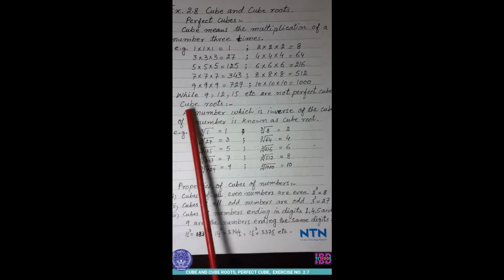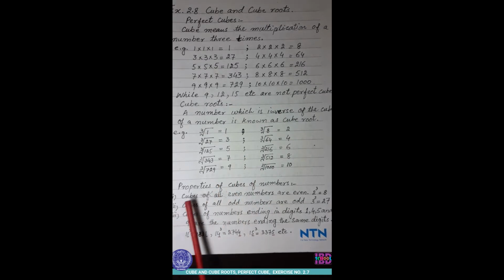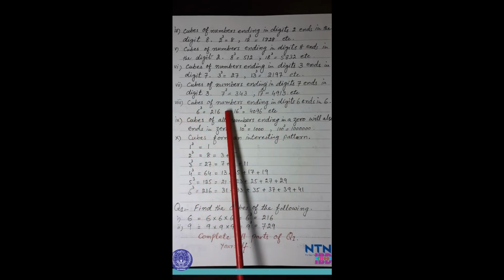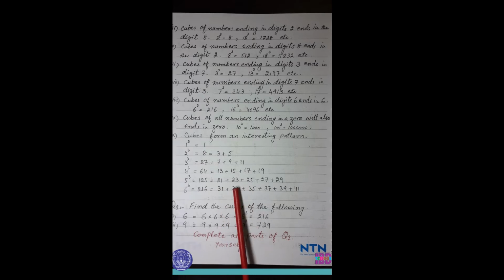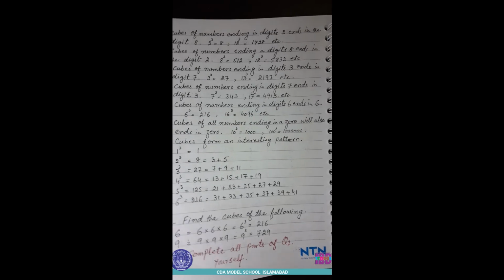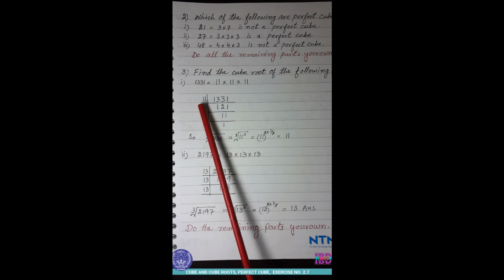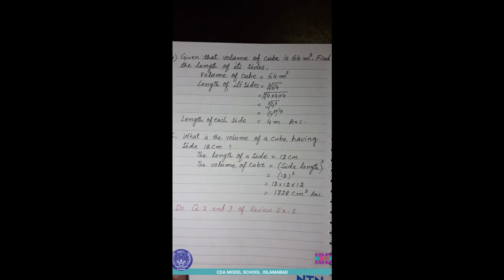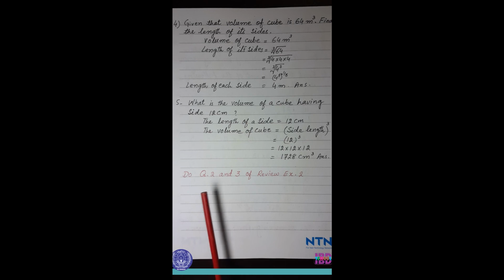CUBE AND CUBE ROOTS, PERFECT CUBE, EXERCISE NO. 2.8